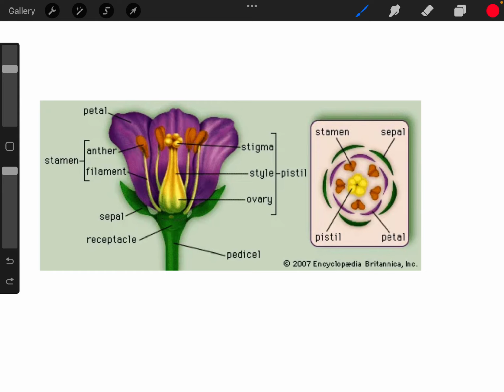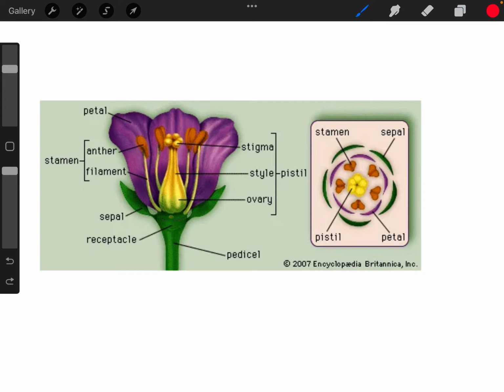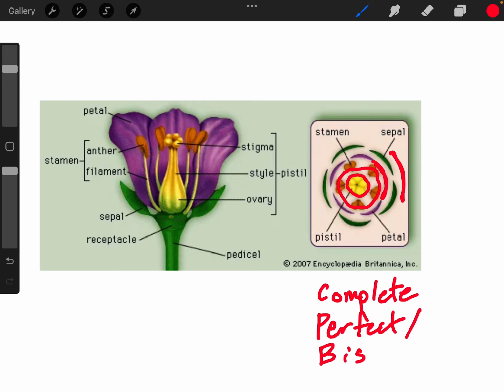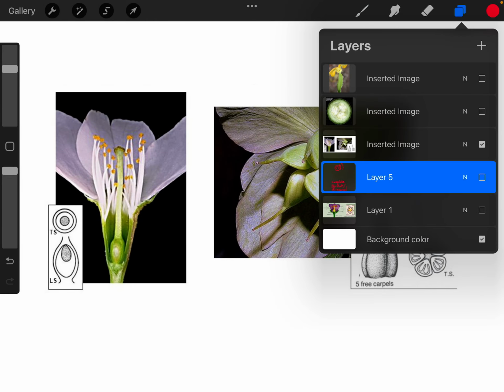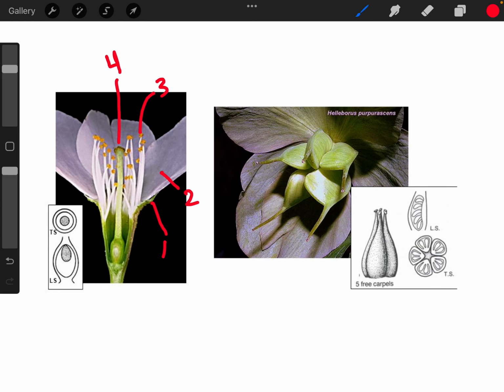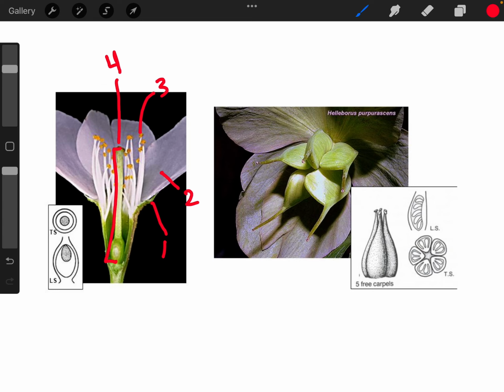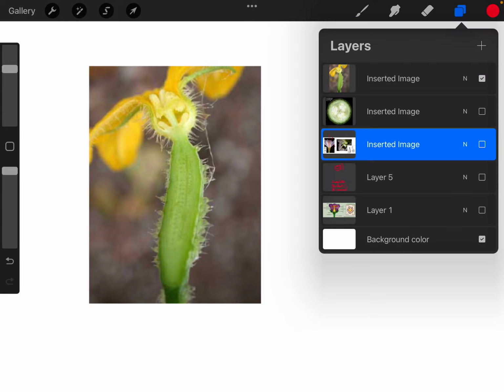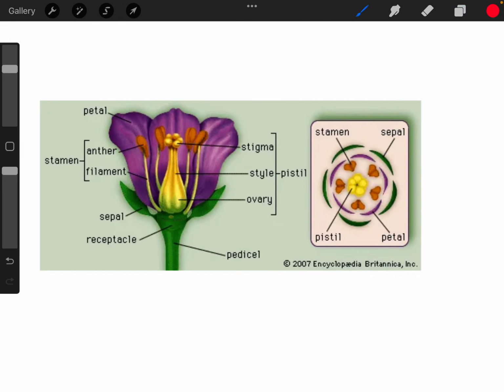BZ223 Module 2: More on reproductive structures